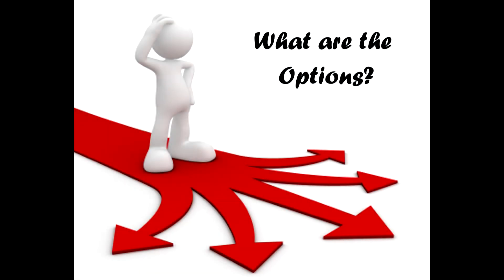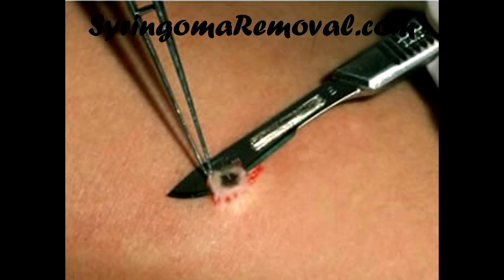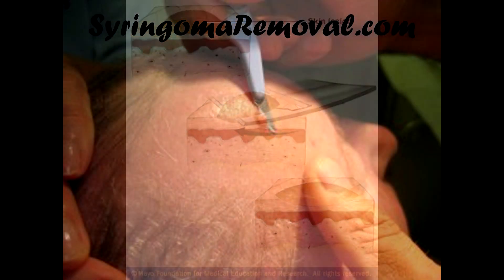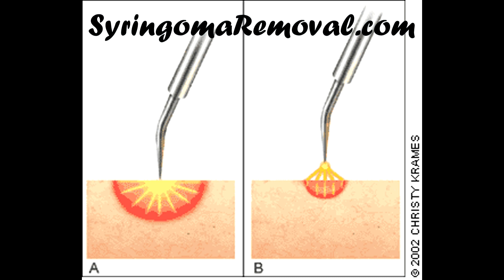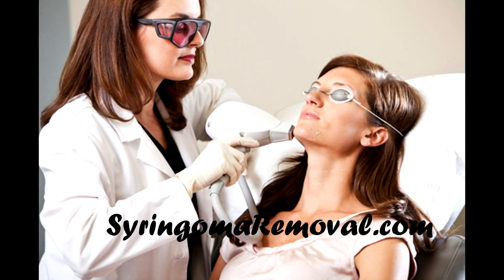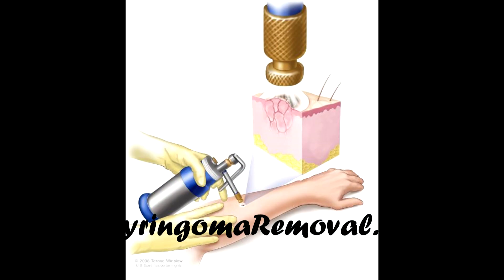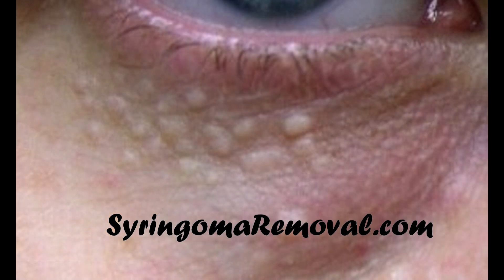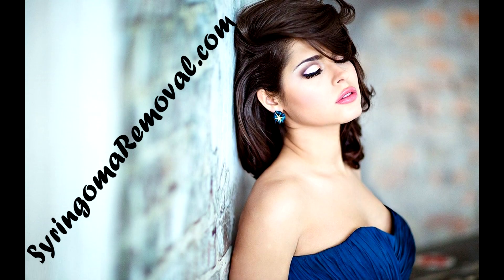Syringoma removal, what are the options?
Our website describes what the lastest options for removing Syringoma are.